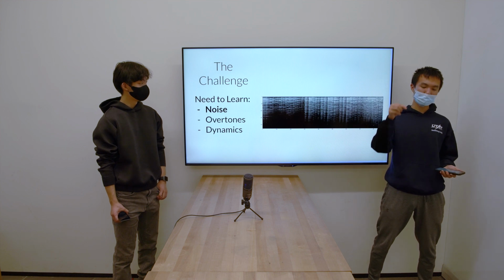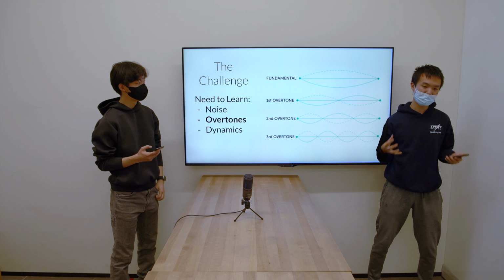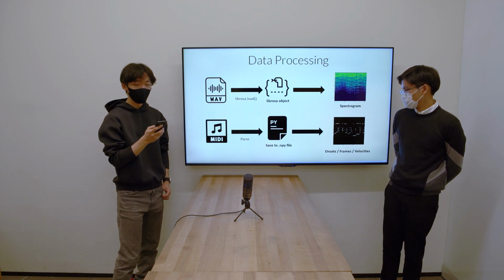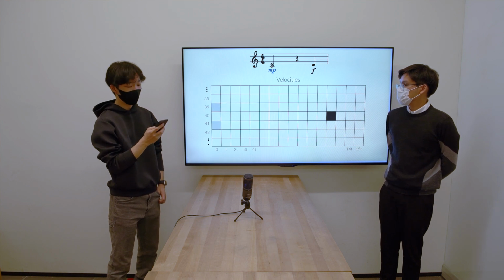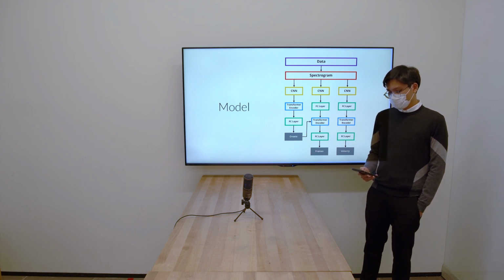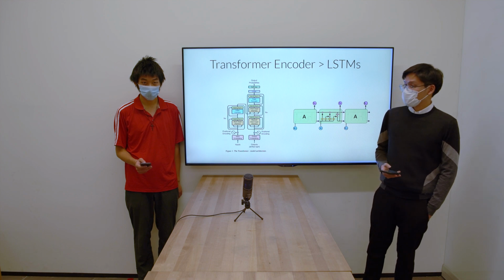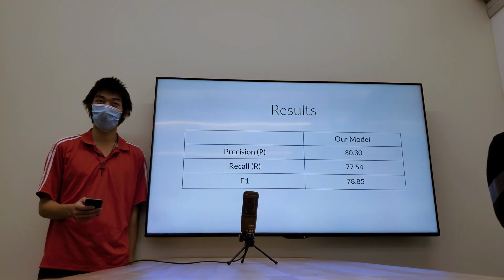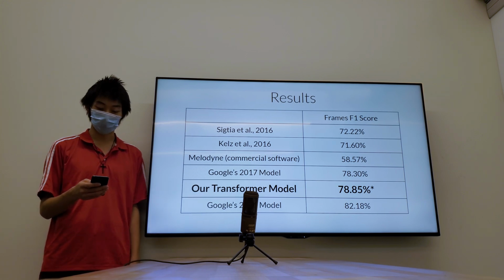Midi Shark: APS360 Machine Learning Project Presentation